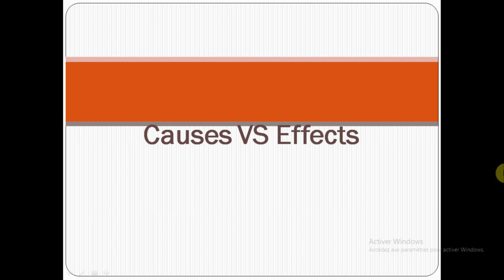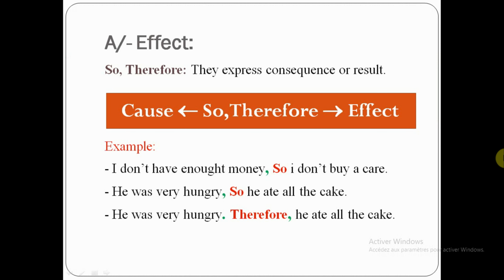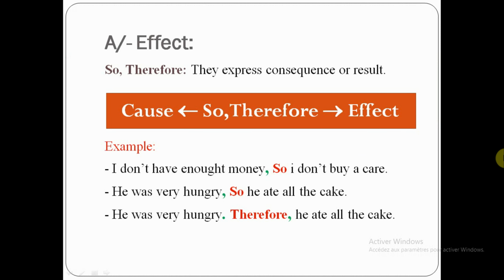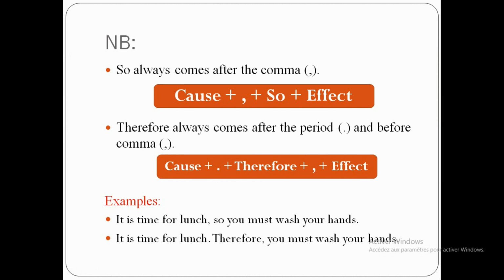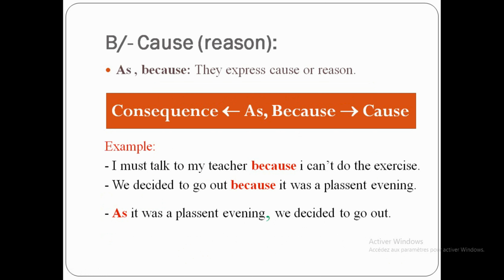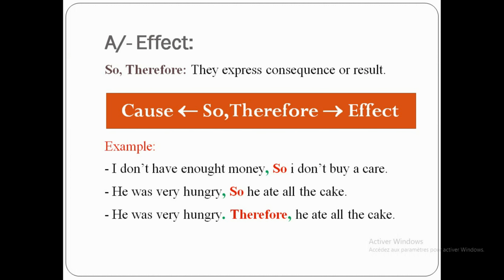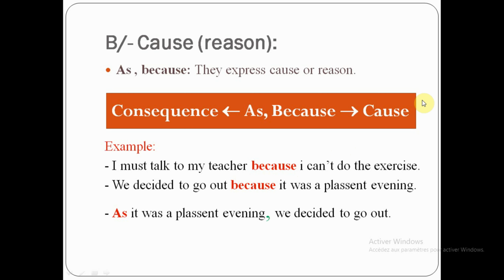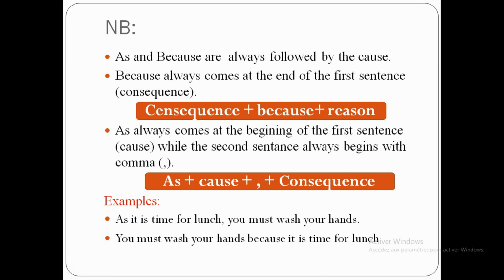Cause and Effect Lesson. (L2 français teb3o mli7).